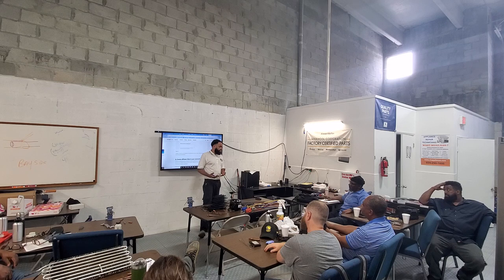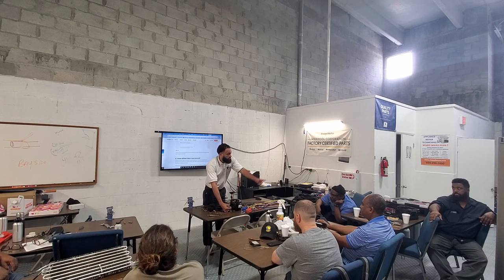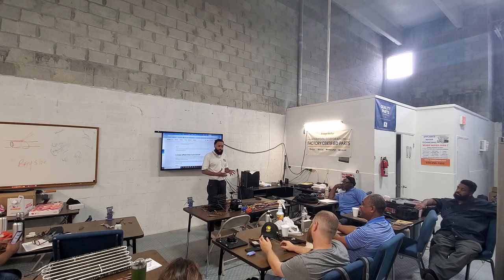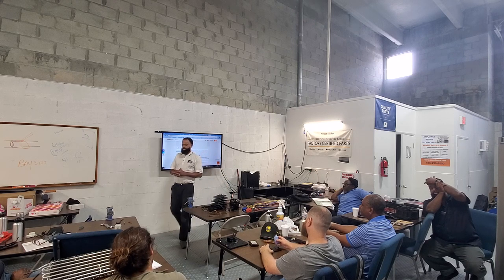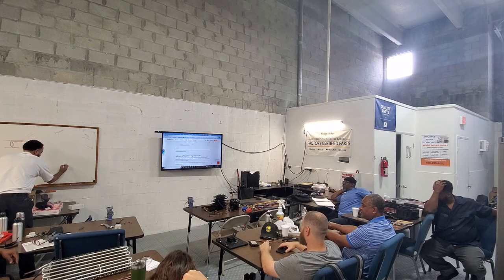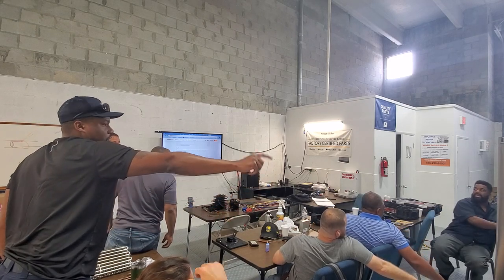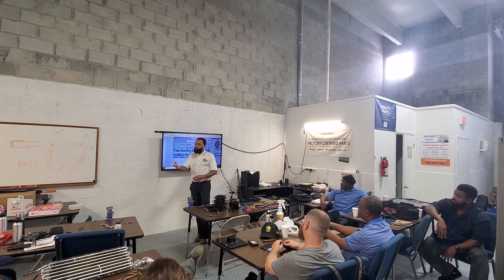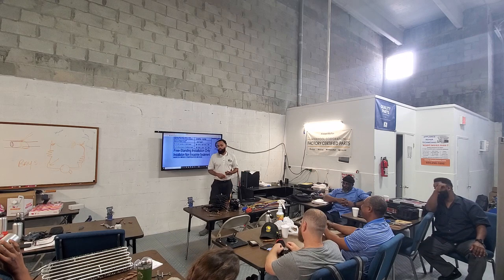Professor B Sealed System in simplest terms lecture. DAY 3 HANDS ON TRAINING